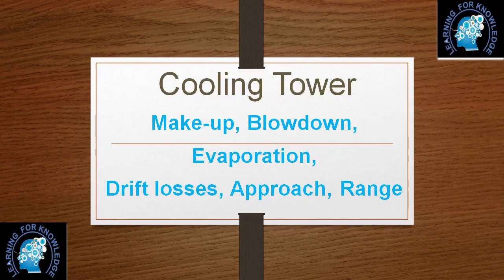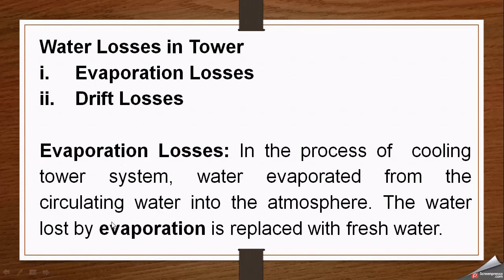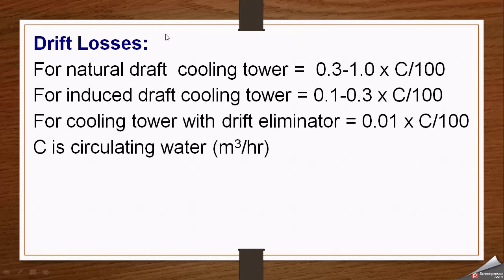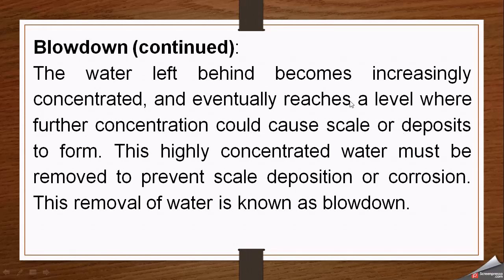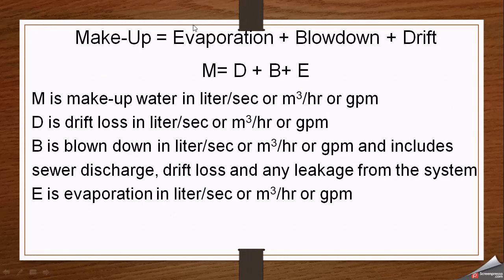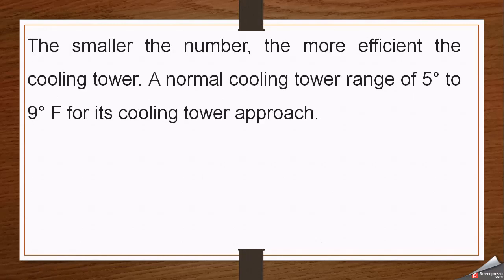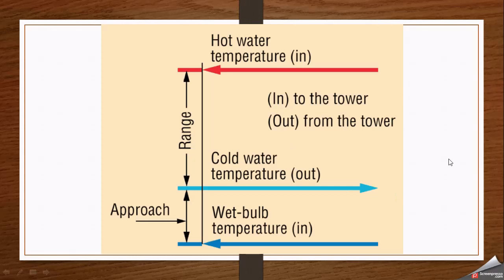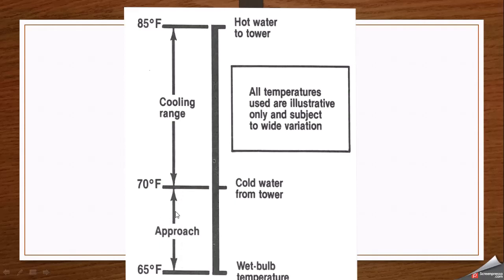Cooling Tower Terms. Make-up, blowdown, evaporation drift losses calculation, Approach, Range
Cooling towers are important part of industry used to reject the heat in atmosphere. Different terms are used in the operation and design of cooling towers like Make-up water, blowdown evaporation and drift losses calculation are  told in this video. Two important terms Approach and Range are also explained in context of cooling tower.